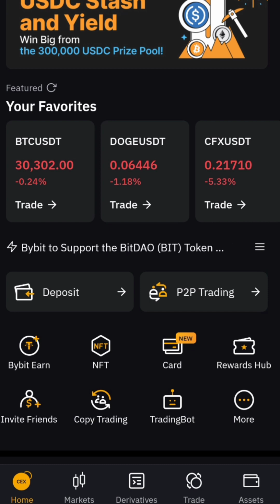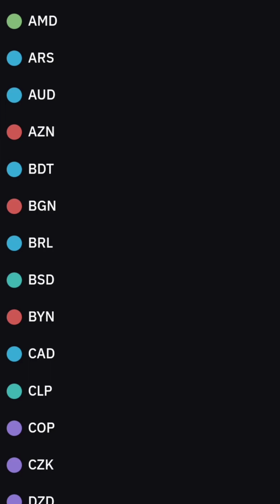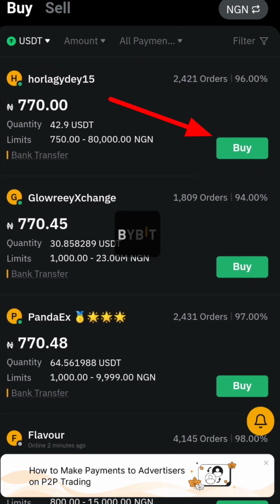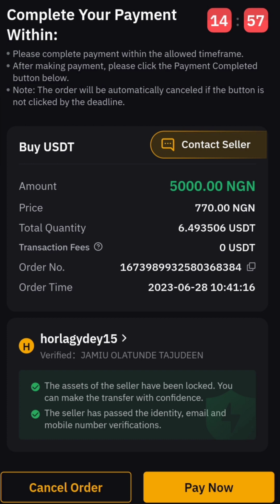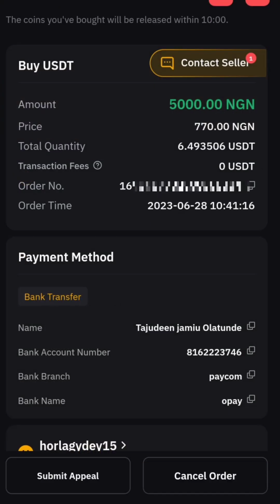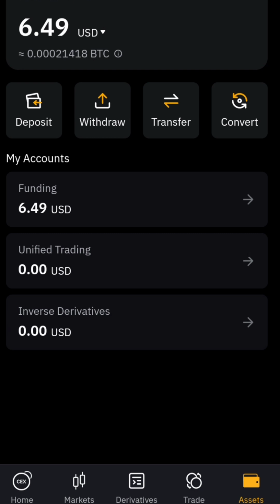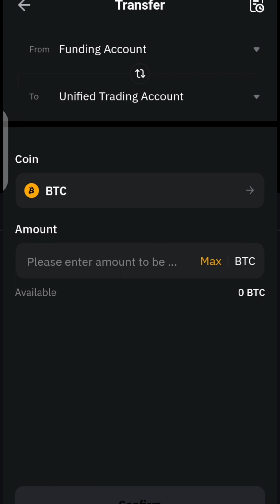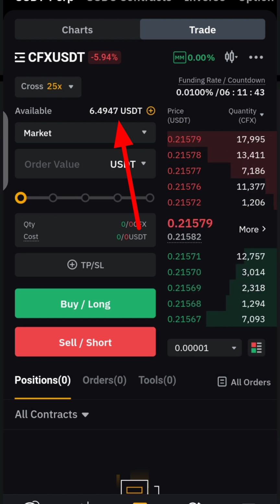EASY Steps to Buy & Sell USDT on P2P Platform on Bybit in 2025 (Complete Guide For Beginners)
bybitfutures p2p binancefutures futurestrading binance bybit bybitfuturetrading bybittutorial bybittrading Bybit futures trading tutorial,futures trading for beginners,bybit futures tutorial, cryptocurrency How to take profit in crypto, high leverage crypto trading, how to grow small trading account, crypto arbitrage strategy, how to take profit in tradingview, scalping strategy crypto, best crypto prediction youtube channel, crypto trading for beginners, crypto trading daily profits, how to improve technical analysis, how to use tradingview indicators, best crypto news 2024, crypto market manipulation, how to buy and sell crypto on bybit, how to hold crypto on bybit, how to invest in bybit, bybit tutorial for beginners 2024

Sign Up For BYBIT Crypto Exchange :⤵️

✅ Claim Up to $500 FREE REWARD on Your First Deposit Using The Above Link Above ⬆️

▶️ How To ACTUALLY Make $600/Day Trading Memecoins Like BOSS in 2025 (Full Guide )